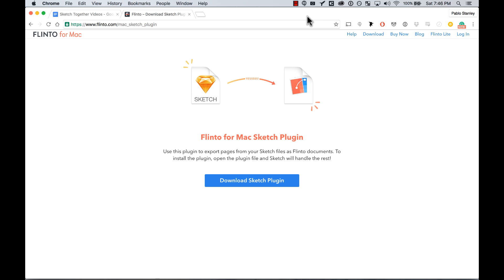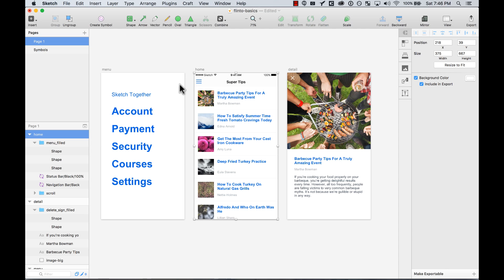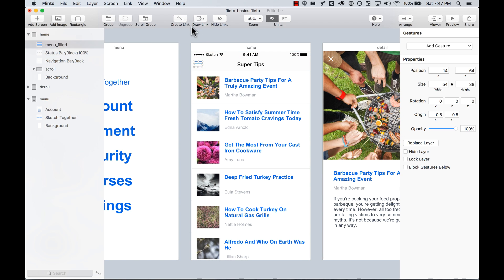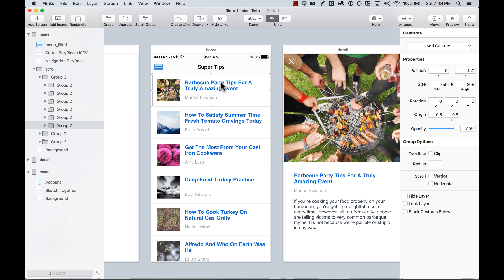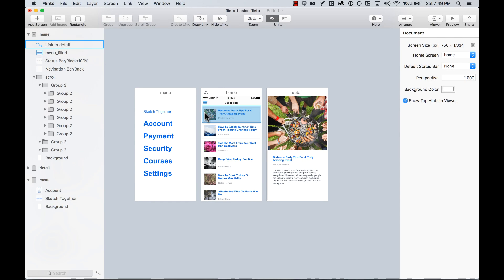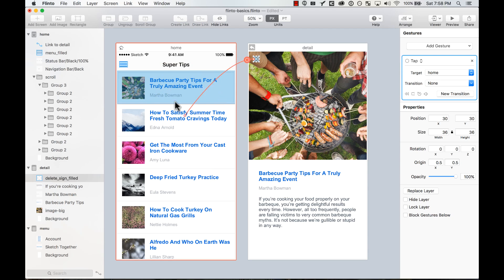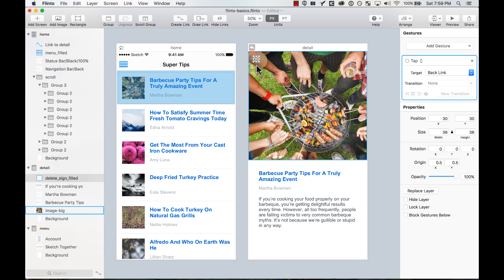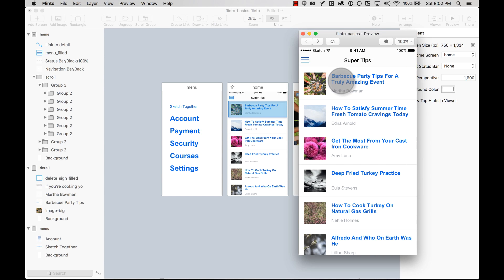Flinto - Creating Basic Screen Transitions